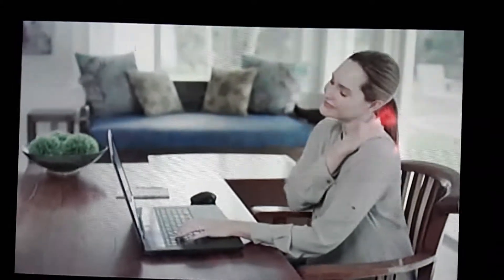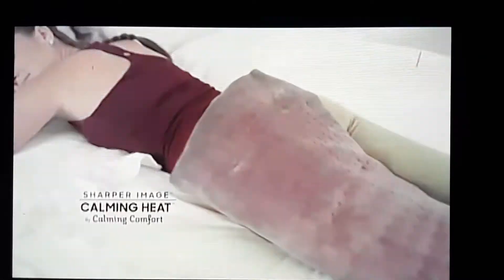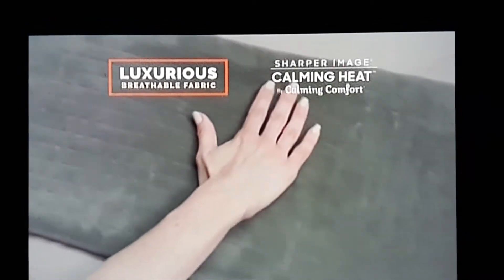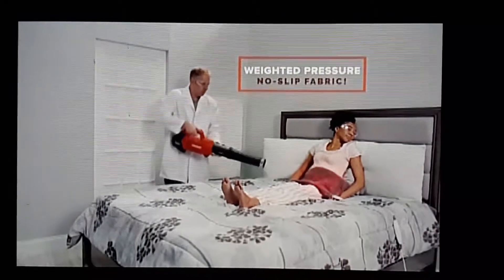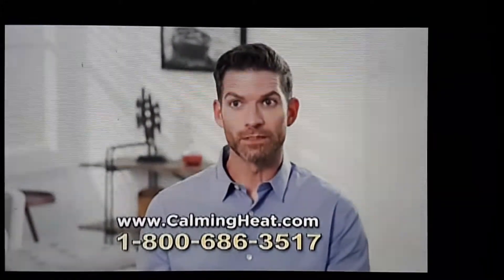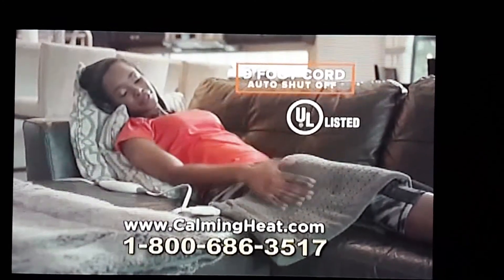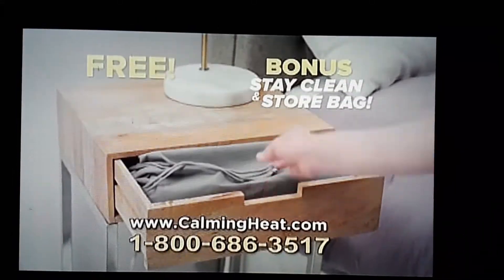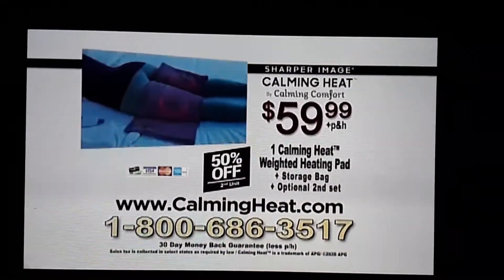Calming Heat - leafblower scientist at 40 seconds is epic